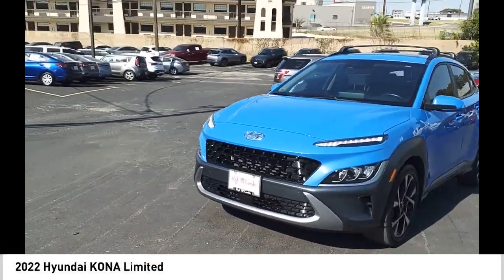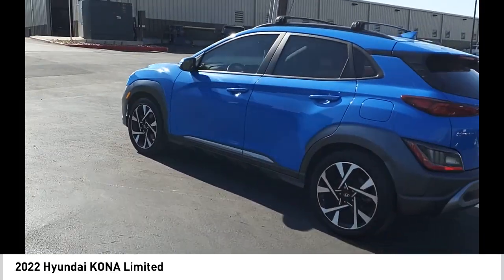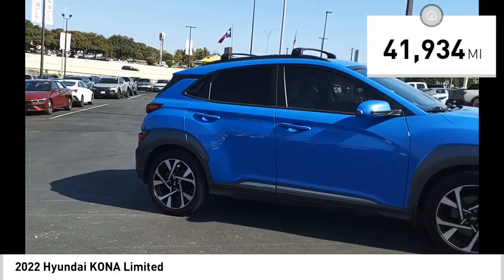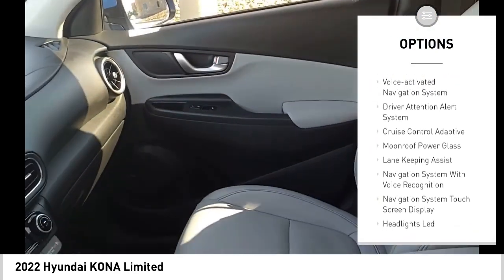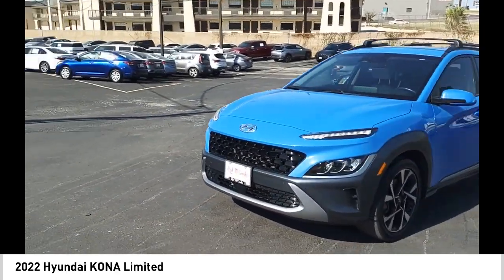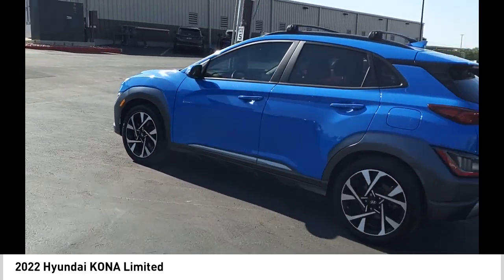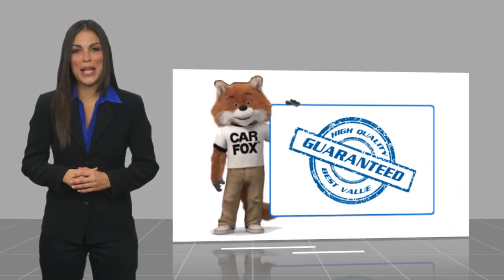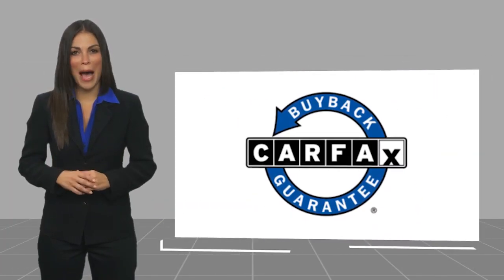2022 Hyundai KONA Limited UsedNew or Used 62168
This vehicle is a 2022 Hyundai Crossover KONA Limited, boasting a blue wave exterior and gray interior. It has a 1.6 liter 4 cylinder engine with turbocharging, and has driven 41,934 miles. It has a crash test rating of 5 out of 5 stars, and features such as blind spot sensor, hill start assist, navigation system with voice recognition, and navigation with touch screen display. This car is sure to turn heads wherever it goes!